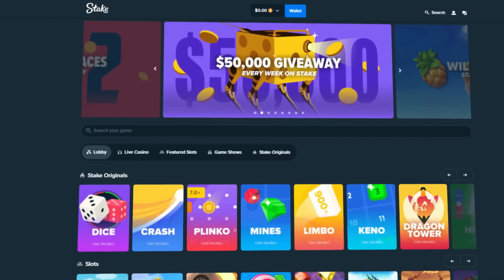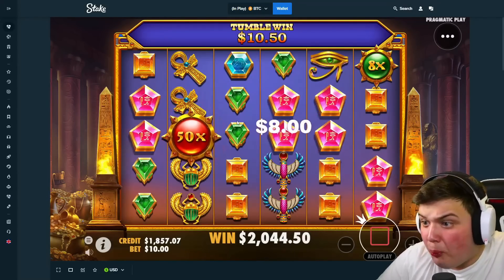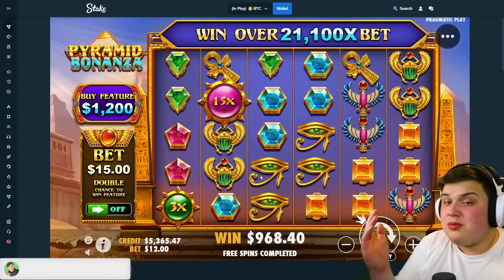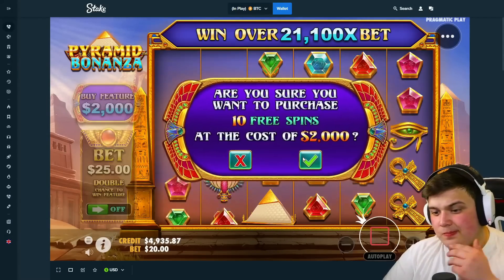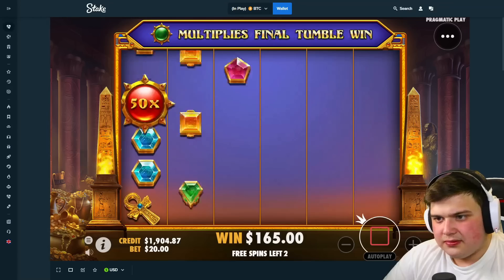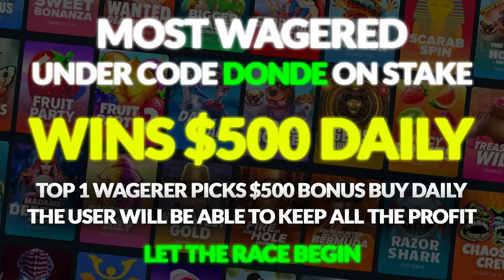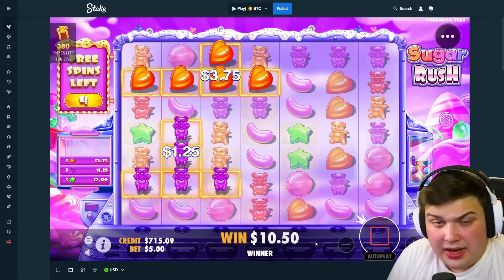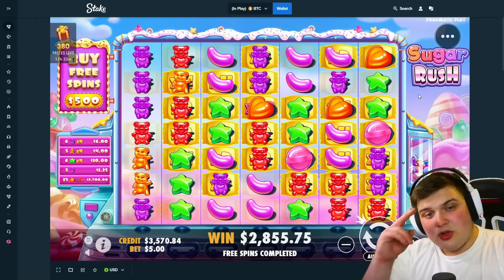I HIT DOUBLE 50X CONNECTION ON PYRAMID BONANZA! (CRAZY)